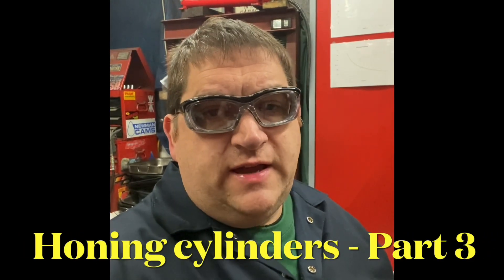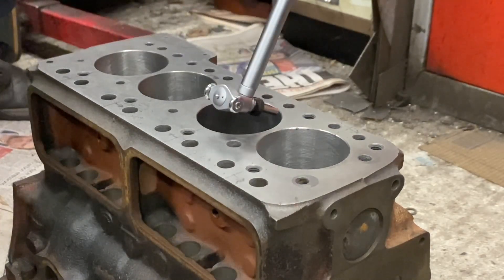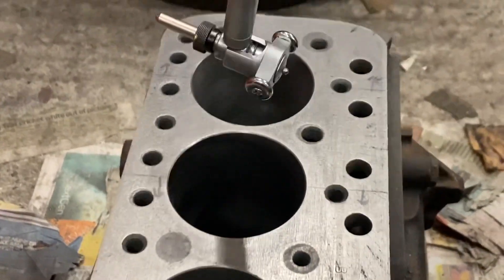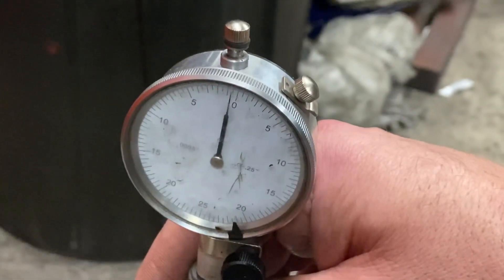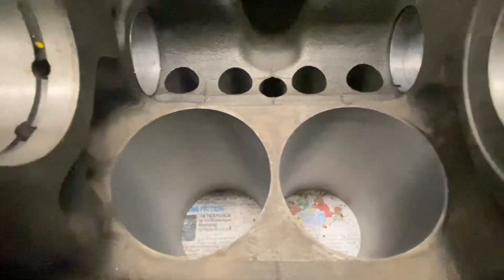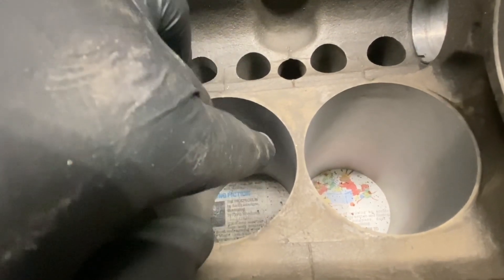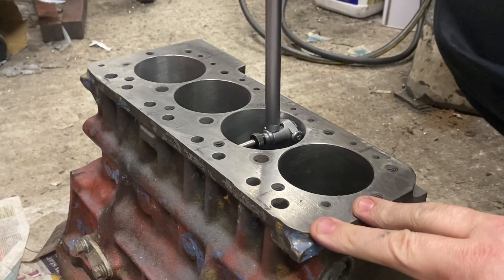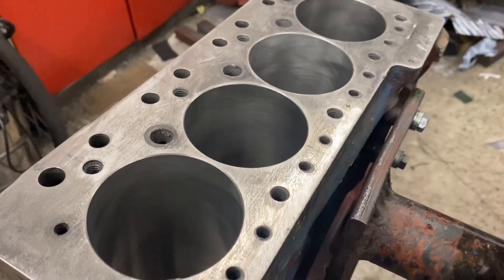Honing cylinders - Part 3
Welcome to the final part of the honing cylinder series where we finish off the 998 Block and look at the challenges of honing thin wall overbored 1275 based blocks…..